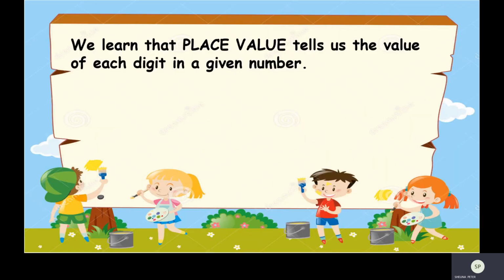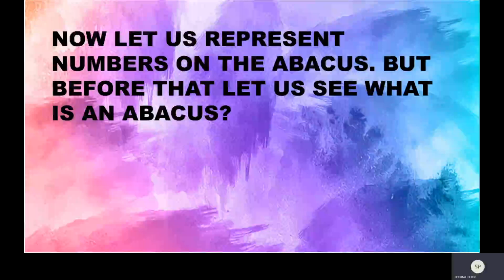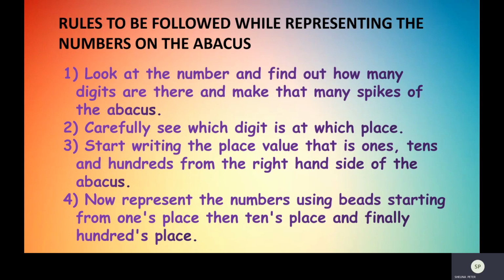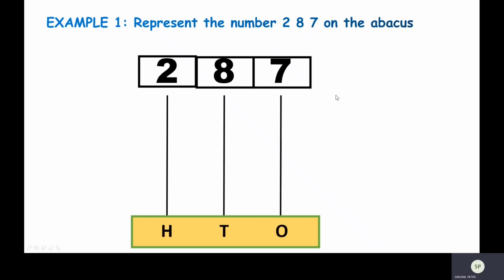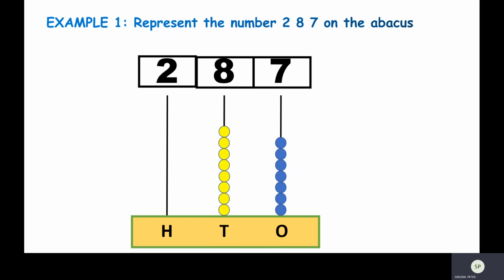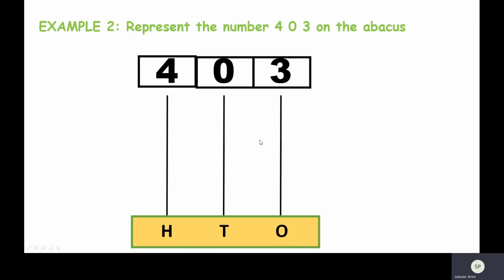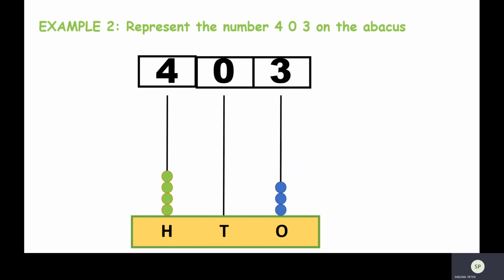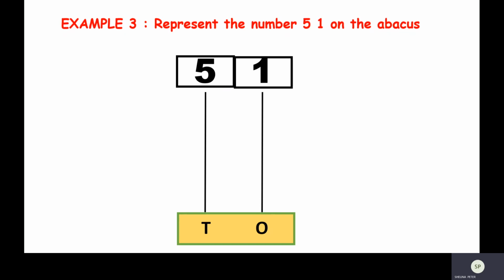CLASS 2 MATHS ABACUS MAKING